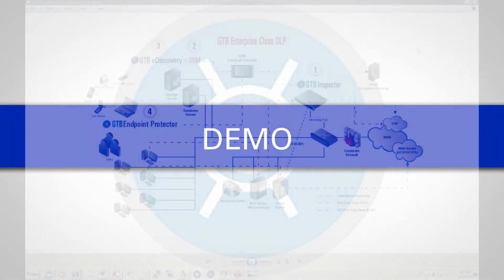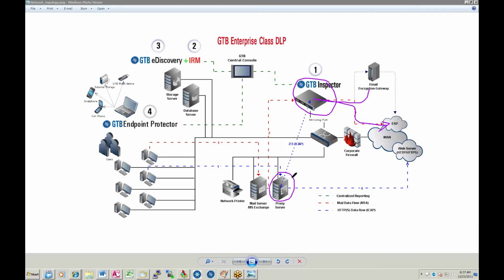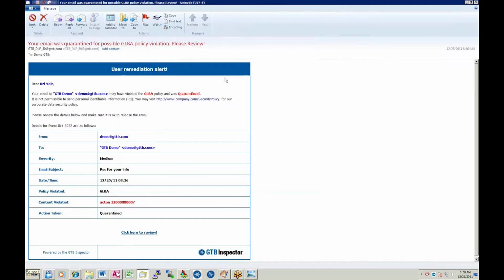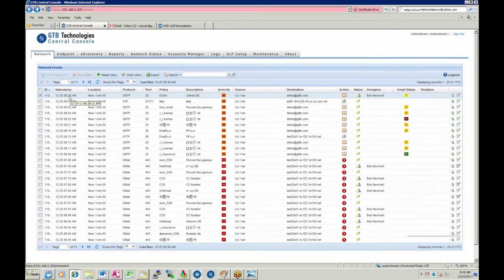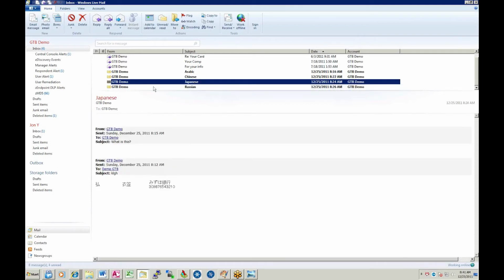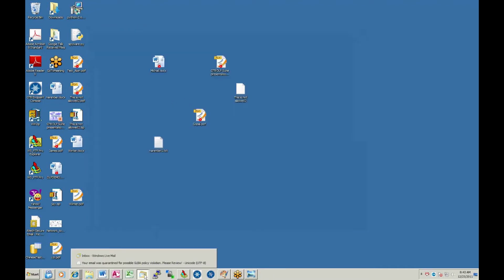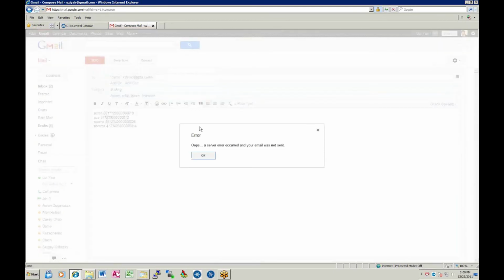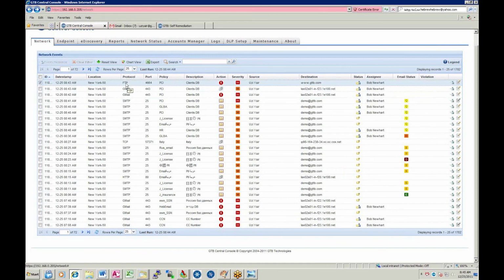GTB Data Loss Prevention - Network DLP